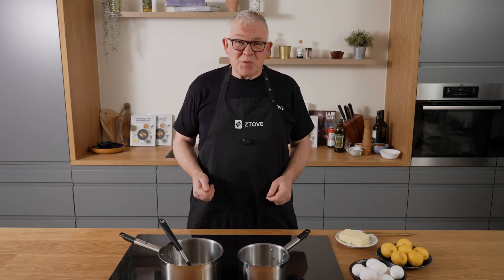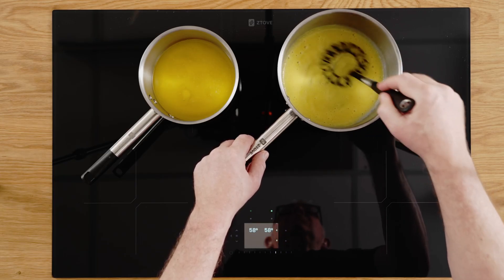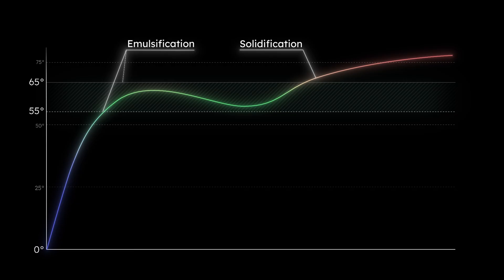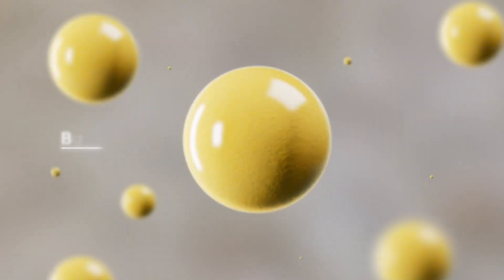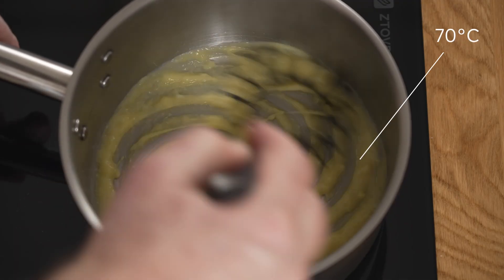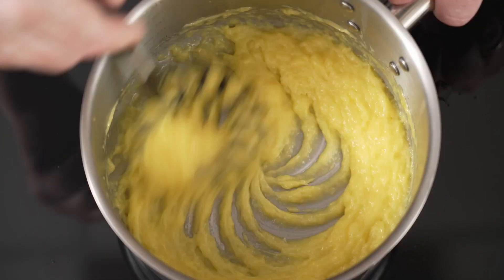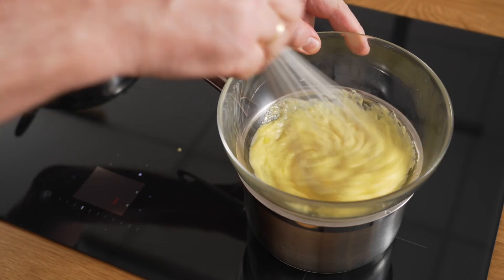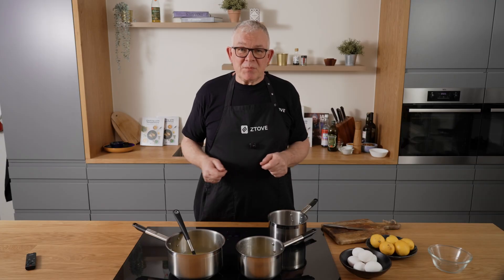How Not To Split Your Hollandaise (By Science)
🔥 Ztove - The World's First Temperature-Controlled Induction Hob

Master the notoriously difficult hollandaise sauce with scientific precision using Ztove's temperature-controlled induction technology that maintains the critical 58°C needed for perfect results every time.
In this video, I'll show you:

• The science behind the perfect hollandaise sauce - understanding emulsions
• Why precise temperature control (55-62°C) is essential for hollandaise success
• How to avoid the two common failures: scrambled eggs or sauce separation
• The critical balance of lemon juice for proper emulsification
• Rescue techniques for split or curdled hollandaise
• Why professional chefs spend years mastering temperature control techniques

As a Danish company, we've revolutionized how you make classic sauces by eliminating guesswork.

Ztove measures and maintains temperature with one-degree accuracy, turning difficult techniques into simple procedures anyone can master.

📱 Find this and over 150 other temperature-based recipes in our app